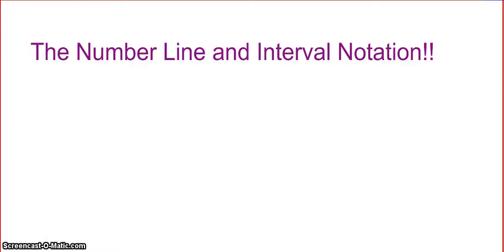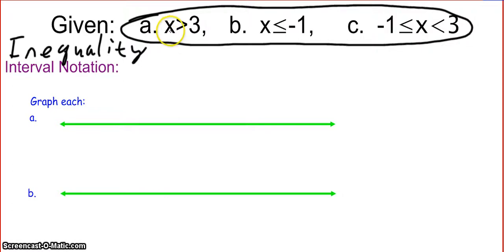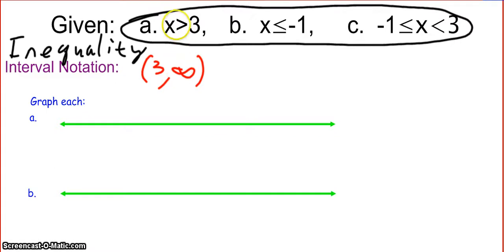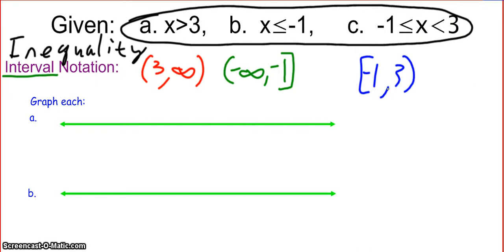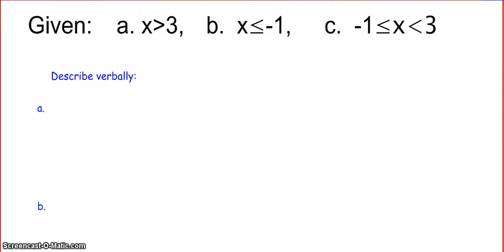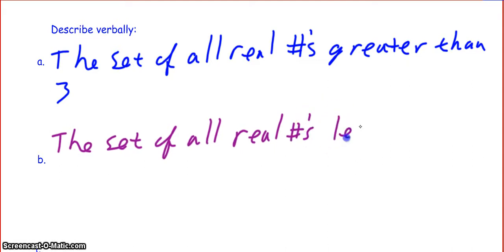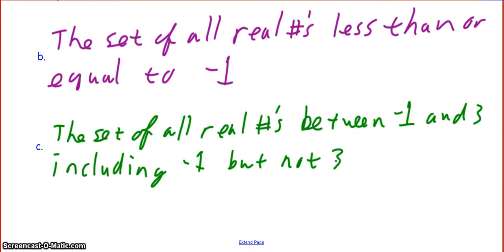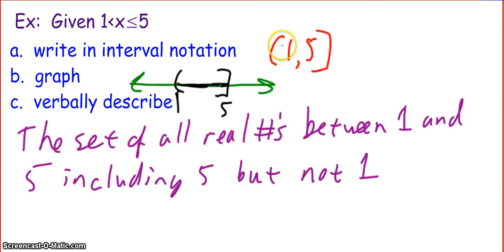The number line and interval notation